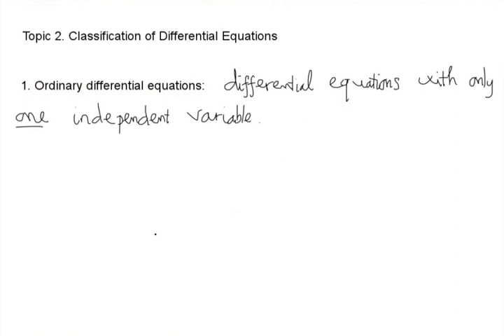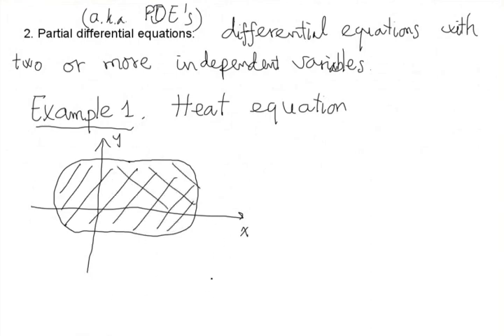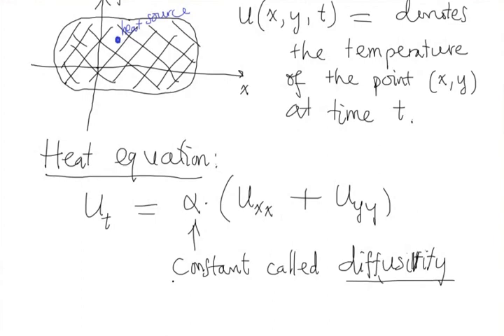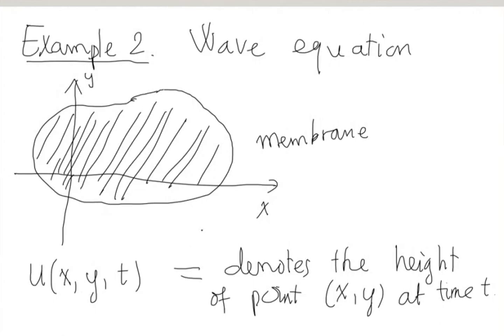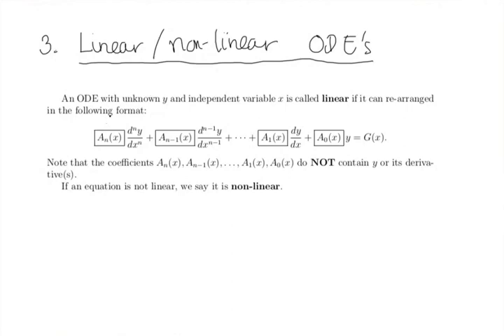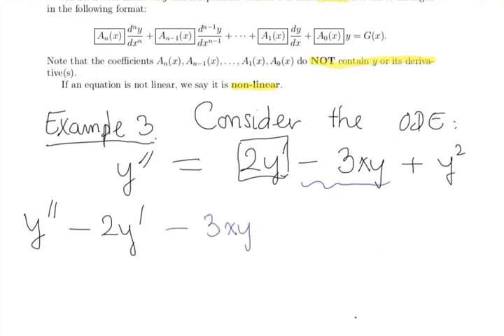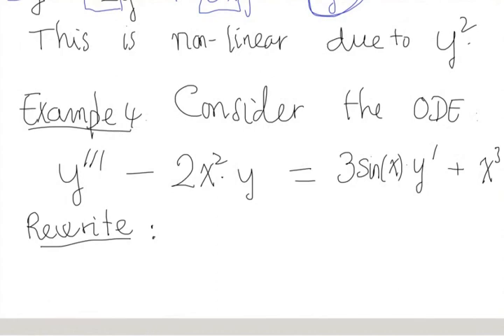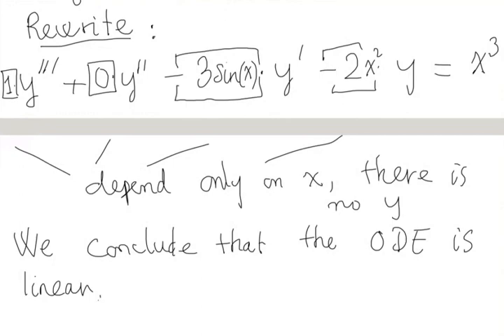Topic 2. Classification of Differential Equations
This lecture discuss different types of differential equations and how to recognize them.